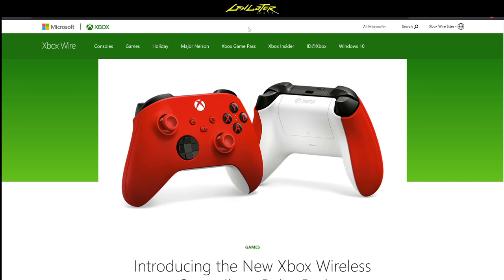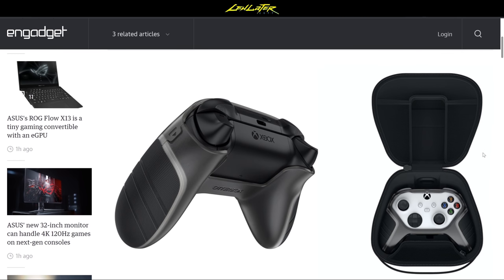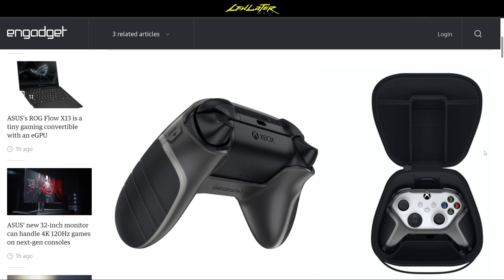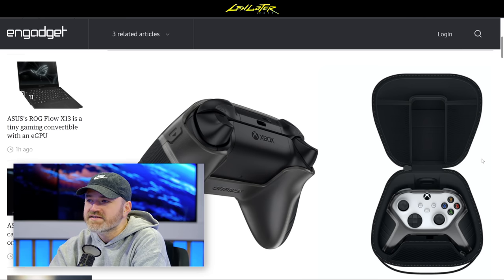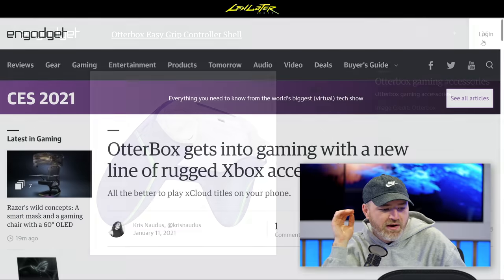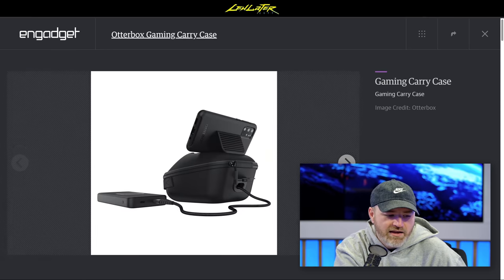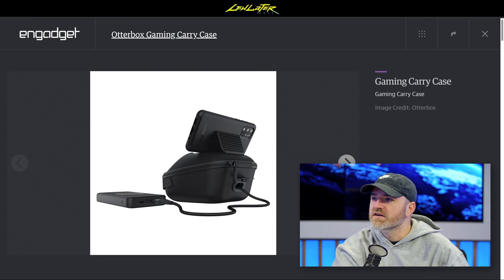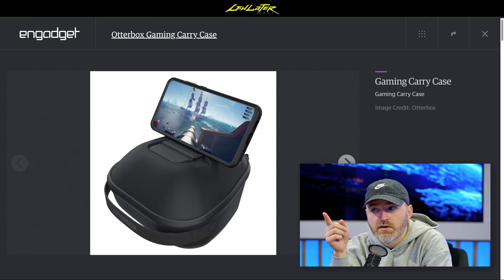OtterBox Enters the Gaming Market...